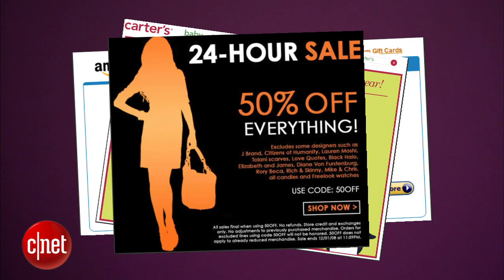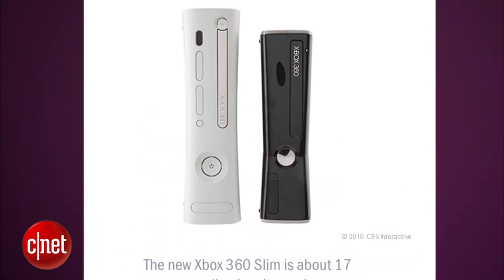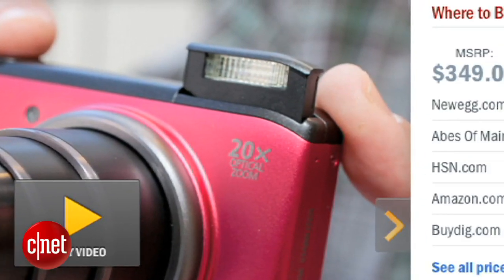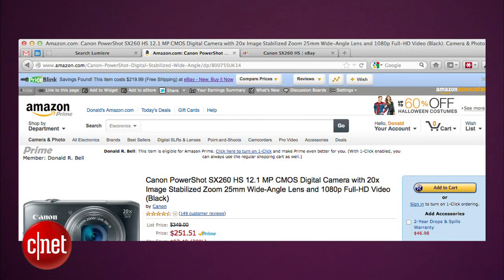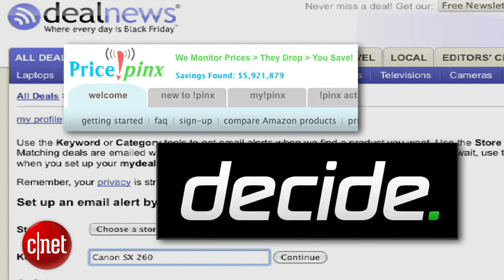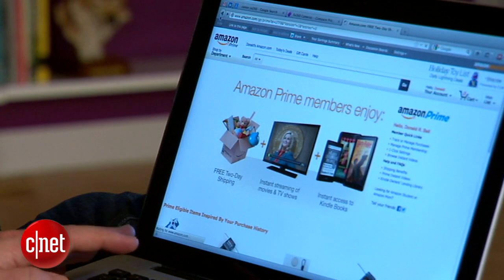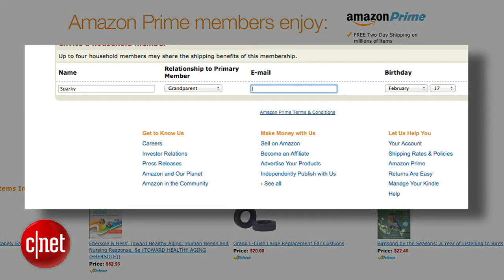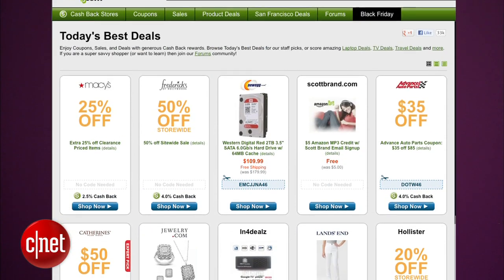Find killer deals on Cyber Monday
Don't pay retail price when you online shop this holiday season. Donald Bell shares tips and tricks on saving big bucks when you fill up your cyber shopping cart.